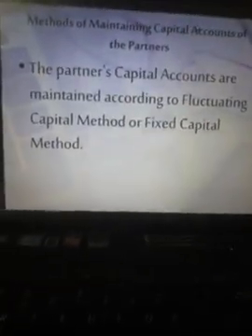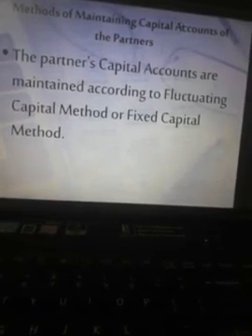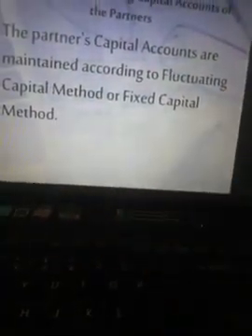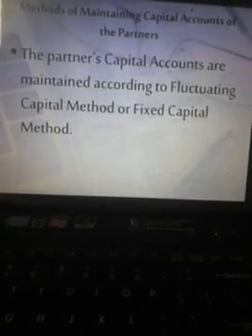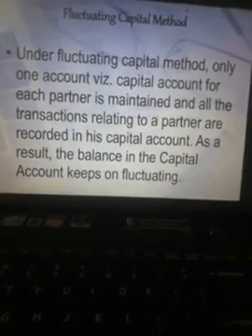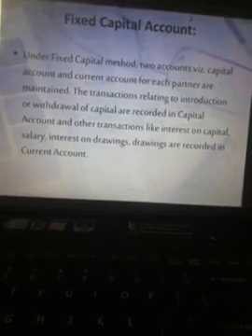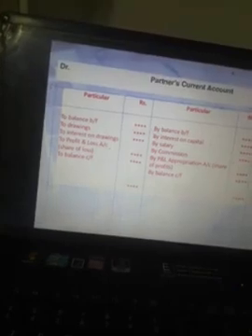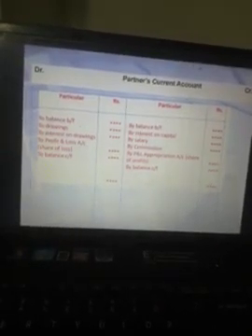CLASS 12 ACCOUNTANCY CH 2 PART 2 PARTNERSHIP ACCOUNTS